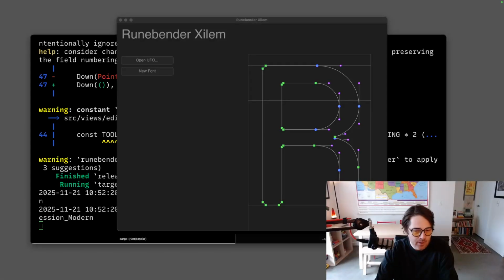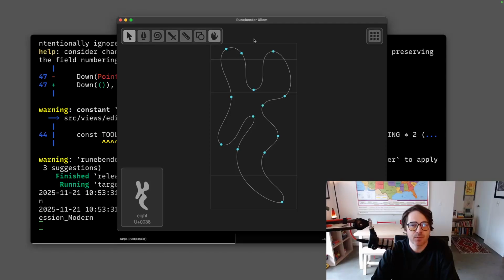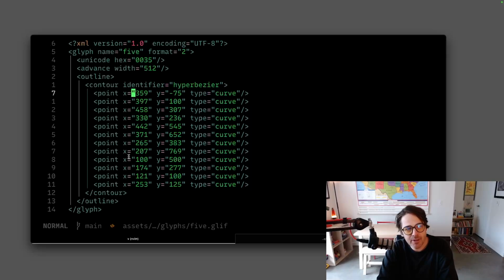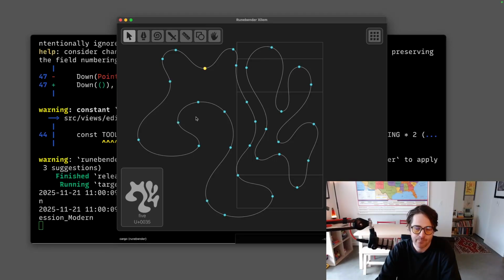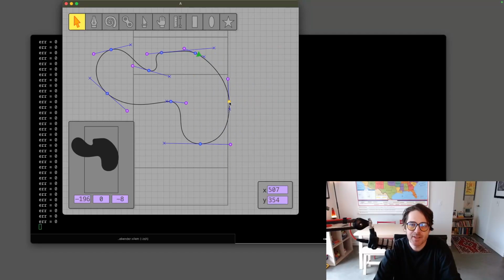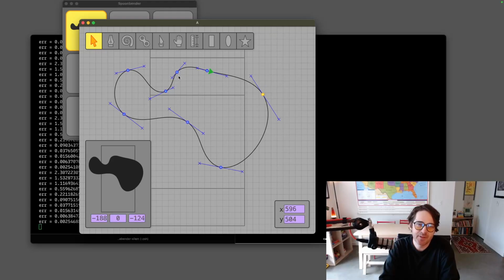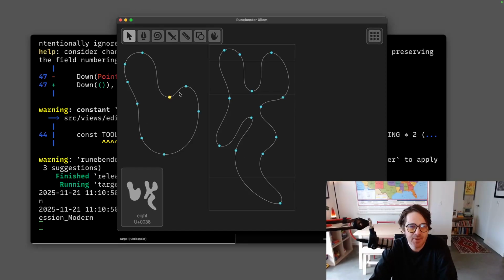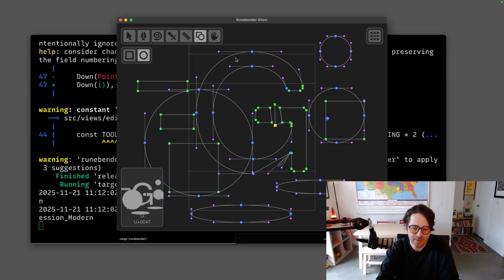Runebender Xilem Worklog Nov 21st 2025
- Hyperbézier UFO loading/saving
- Hyperbézier UX
- All edit-mode tools ported from Runbender Druid
- One of the most insane bugs I have ever seen in a font editor